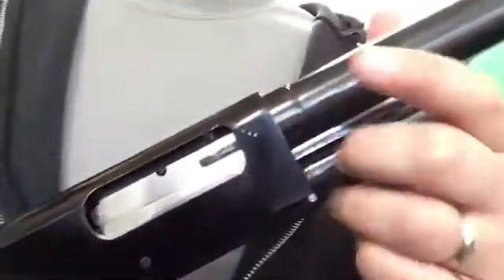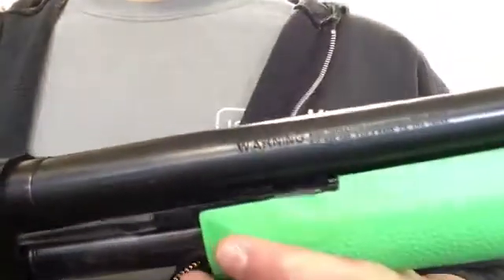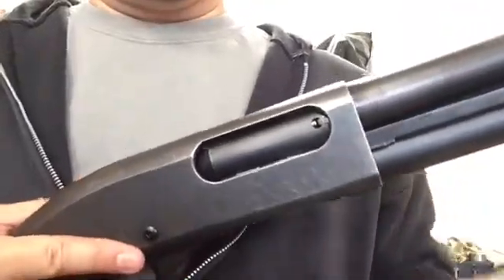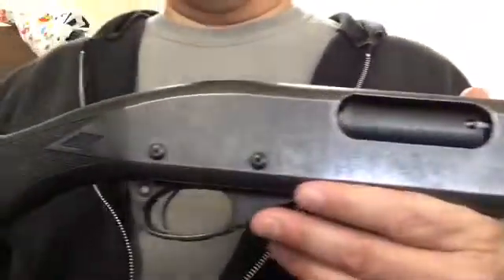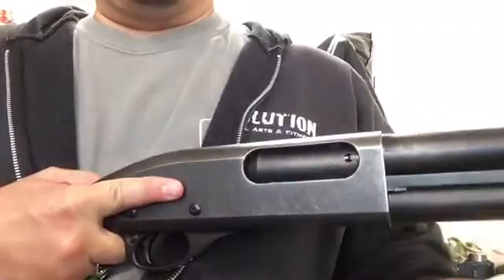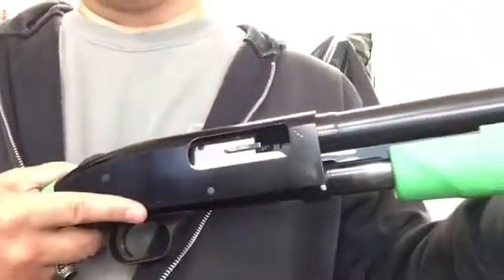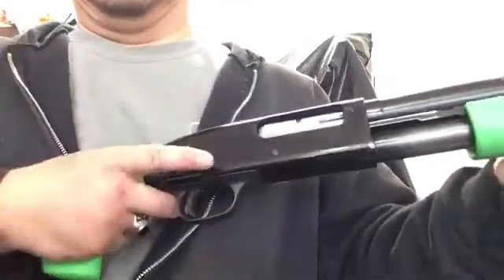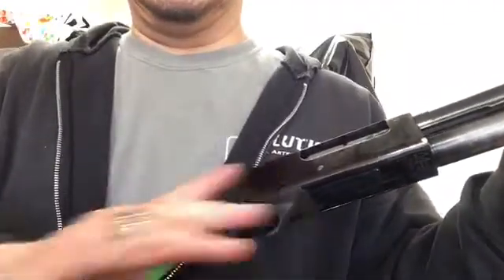Mossberg 500 Zombie Killer vs Remington 870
I ran my $180 used Mossberg 500 "Zombie Killer" through the 4-day defensive shotgun course at FrontSight in Pahrump, NV.  It went toe-to-toe with the $1500 Benelli M2 and M4s.